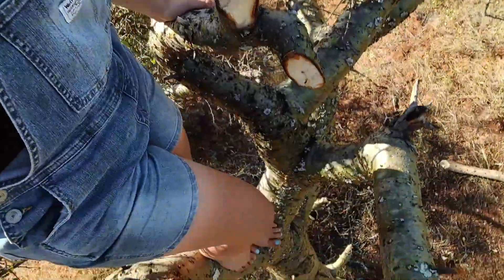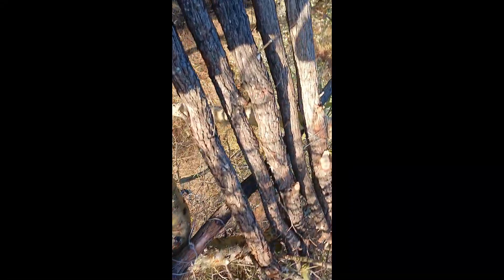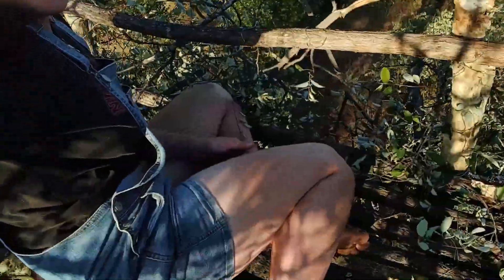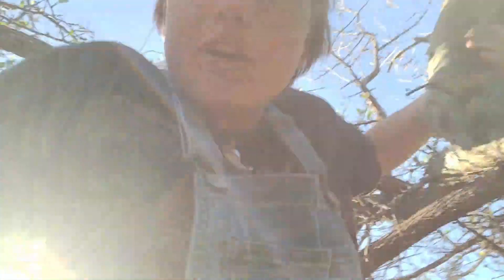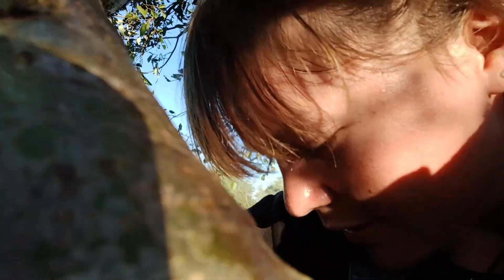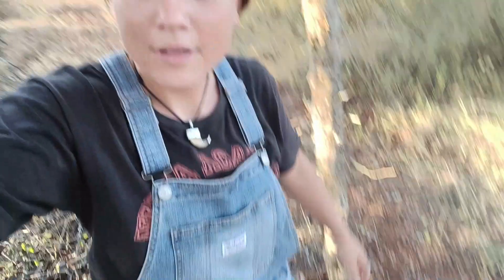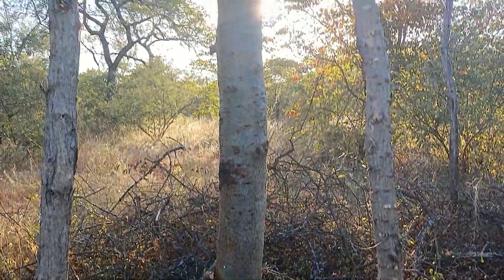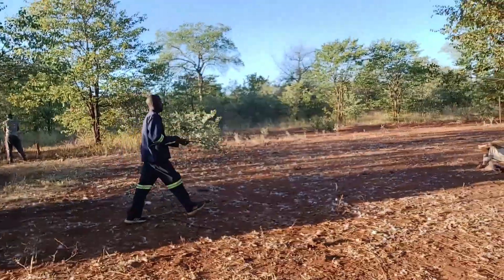Building a Tree Blind.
Facebook Bush Girl